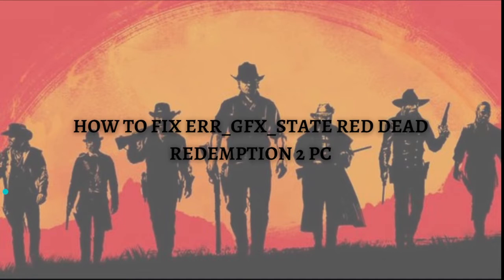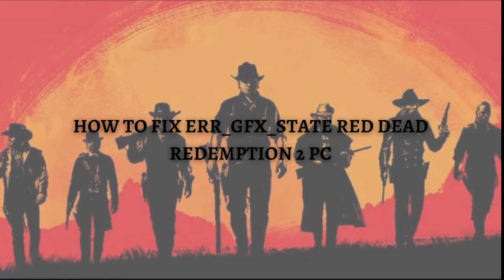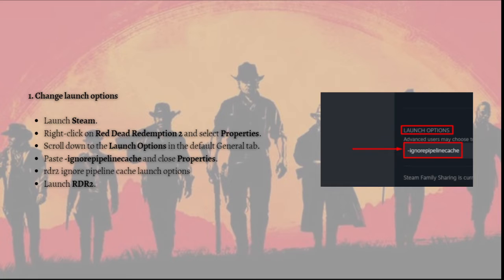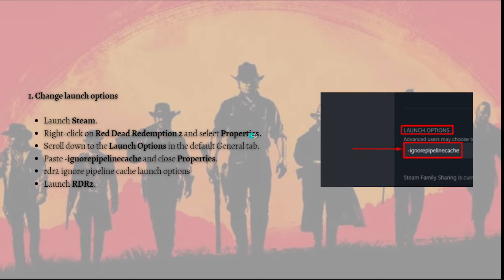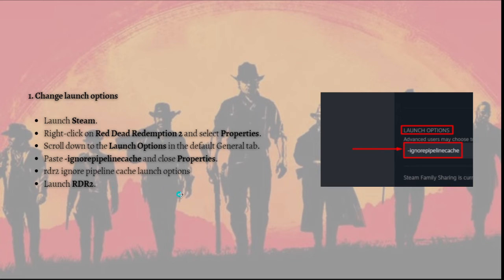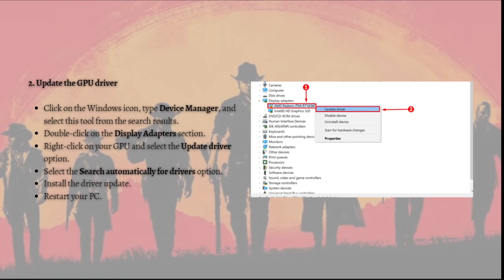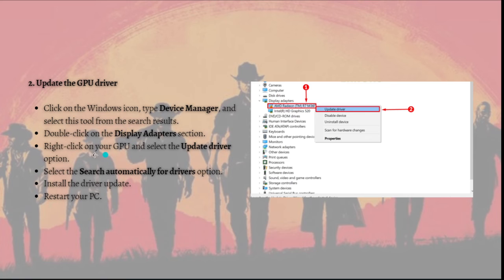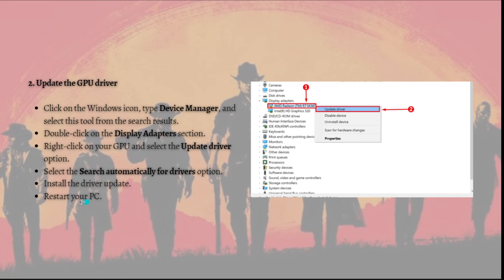How To Fix Err_gfx_state Red Dead Redemption 2 PC (2024 Guide)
Learn How To Fix Err_gfx_state Red Dead Redemption 2 PC (2024 Guide). This video will show you how to fix red dead redemption 2 error err_gfx_state on pc. If you're wondering how to fix err_gfx_state pc red dead redemption 2 this is for you.